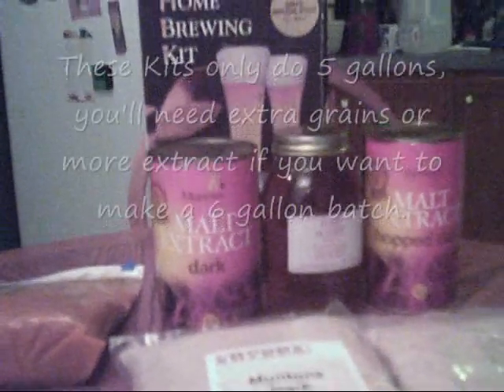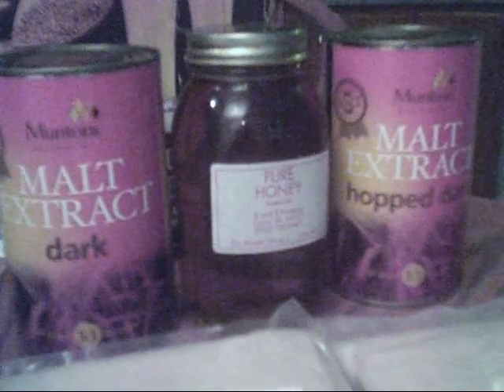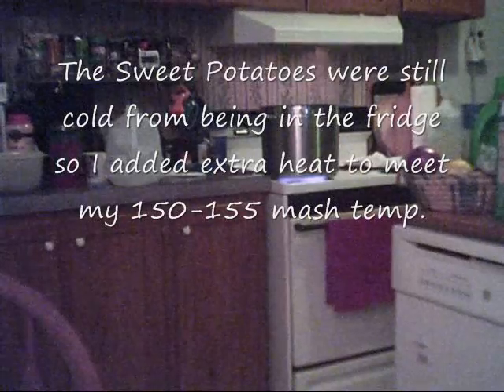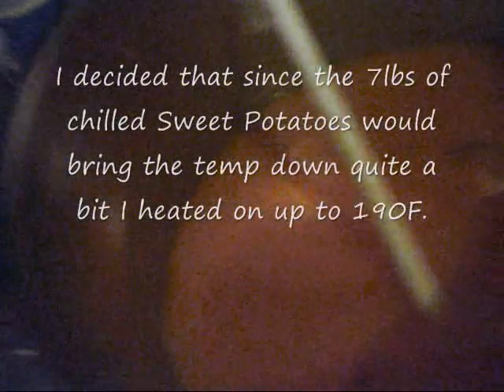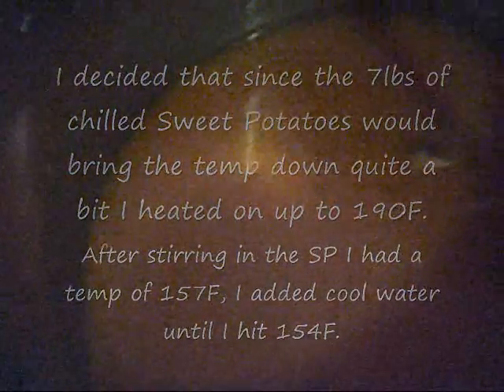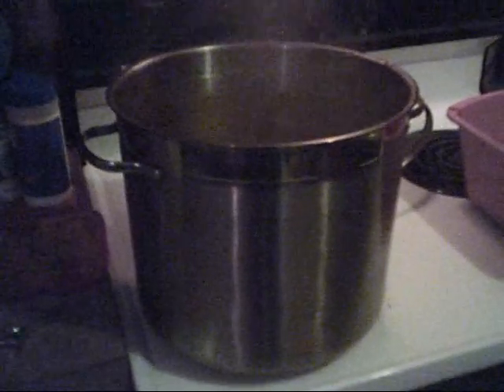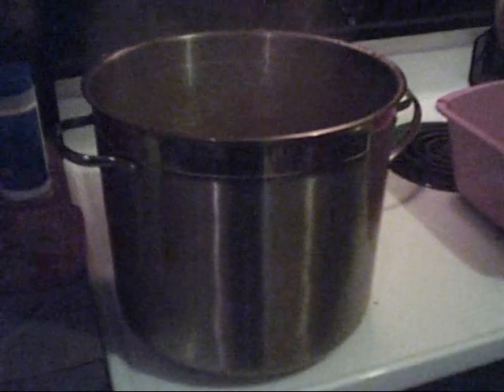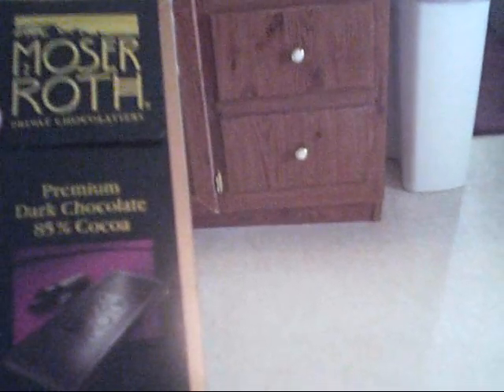Homebrew Wednesday #4 12-14-11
Brewing a Sweet Potato Stout, Dry Hopping the Black Rye-P-A.